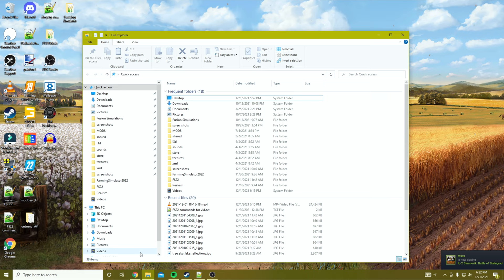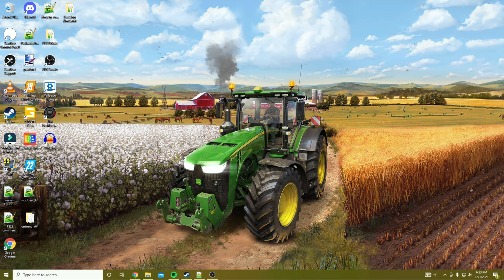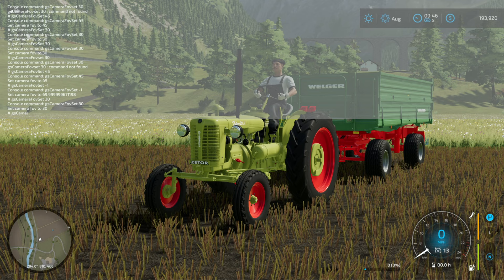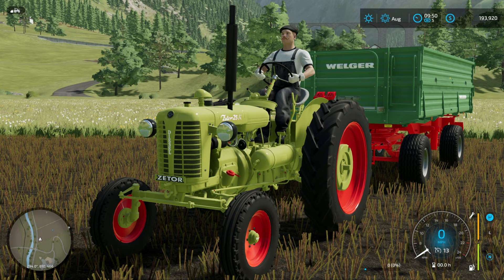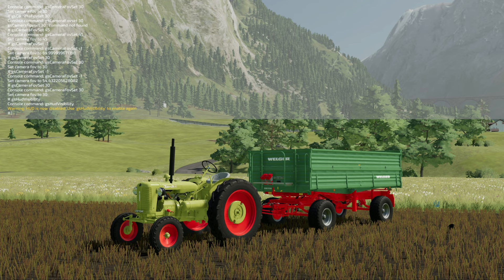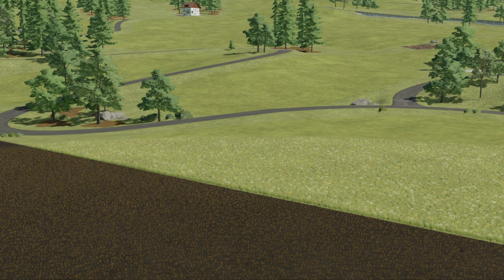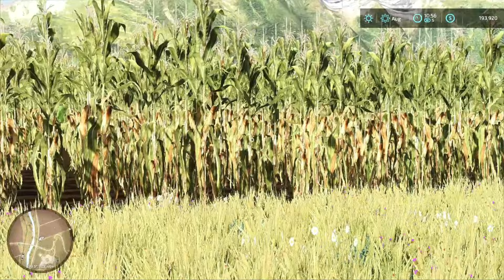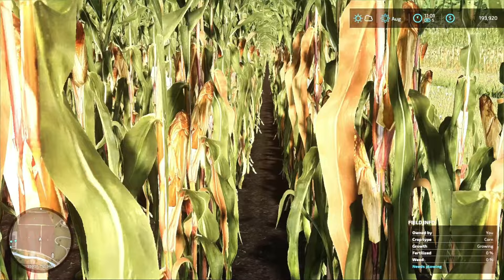FS22 Tutorial | PC Console Commands: Change FOV, HIDE HUD, FLY! + SNEAKY way to "buy" ALL Land!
In this video, I demonstrate how to enable developer/console commands, how to change your FOV, hide your HUD, Fly and a cool and sneaky way to "buy" ALL land for free!!

Use code CAMGRWJN when you sign up!

Check out these other great Farming Simulator YouTubers and tell them Fusion sent you!